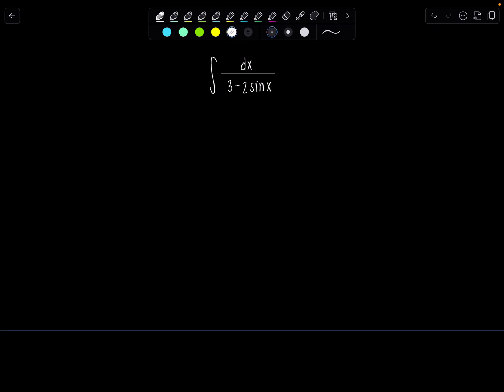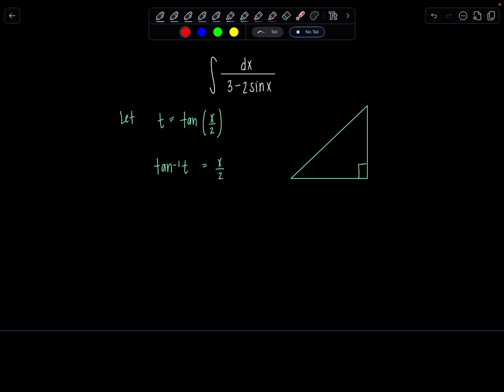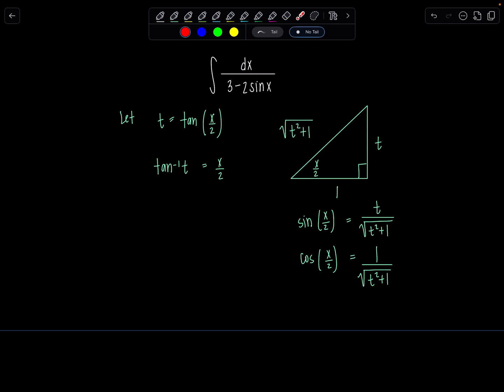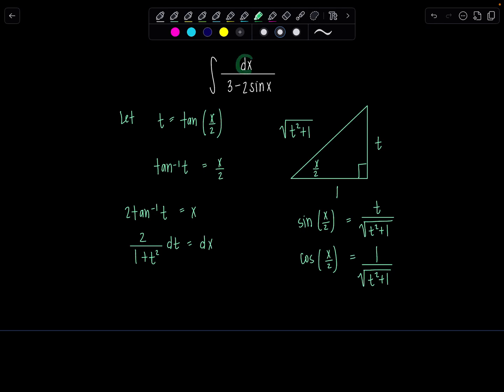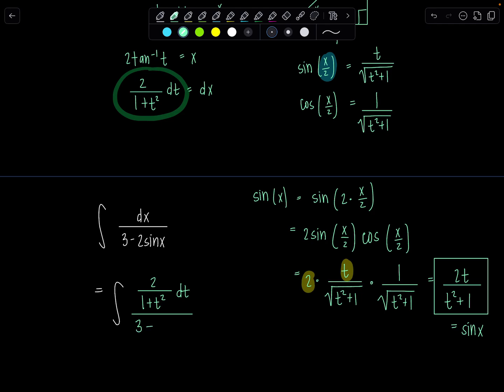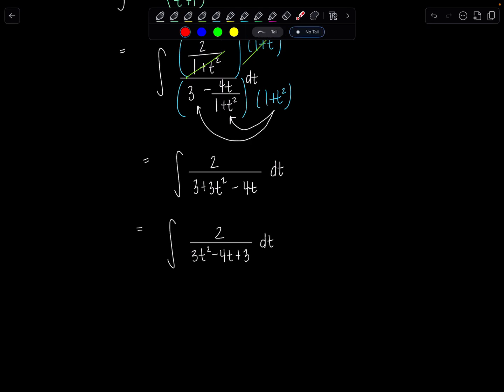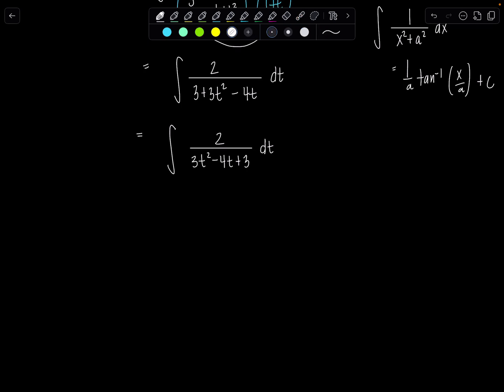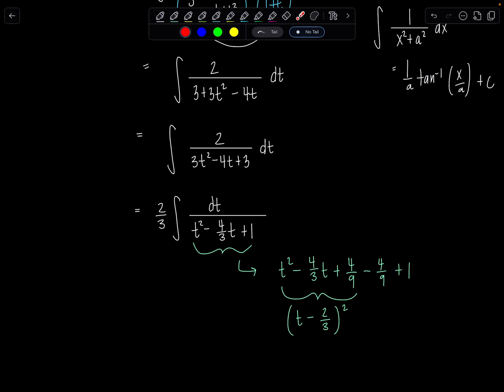COUNTDOWN to 2025:13 Integrals in 13 Days! Weierstrass Sub ∫ 1 /(3-2sinx) dx | Math with Professor V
Here is your 5th of "13 Integrals in 13 Days" COUNTING DOWN to 2025! I solve this integral using the Weierstrass Substitution, by request from a viewer.

If you aren't familiar with the Weierstrass Substitution, then watch this short video on this lovely technique

xoxo,
Professor V

I'm also an Amazon influencer, so feel free to support and shop:

xoxo,
Professor V